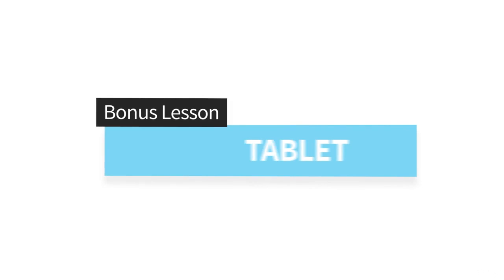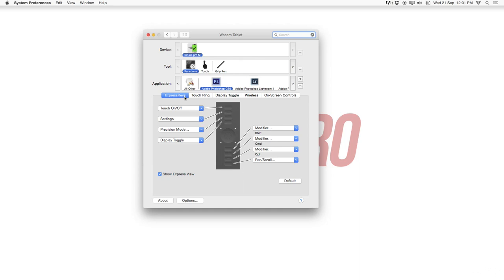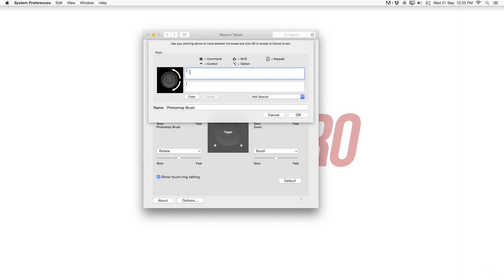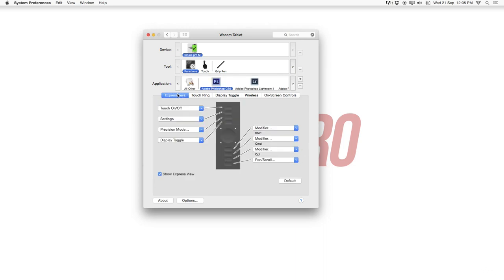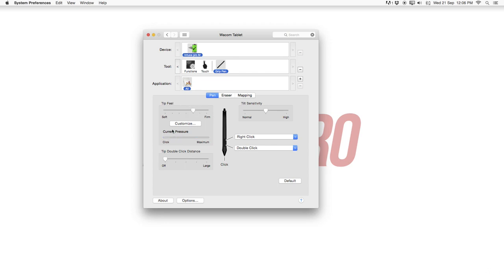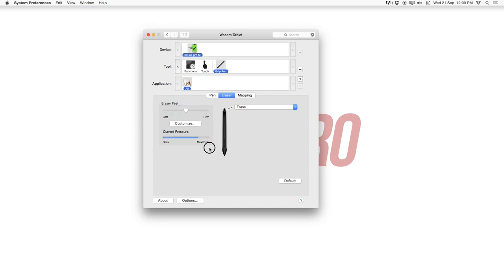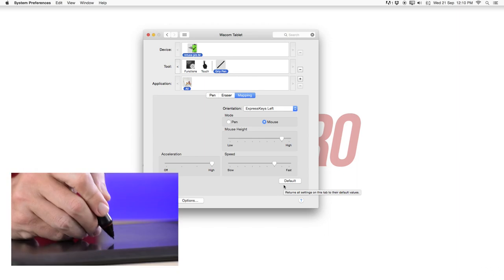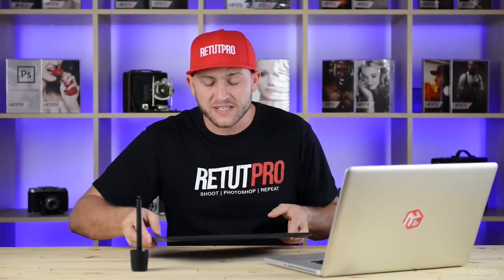24 Wacom Tablet What & How